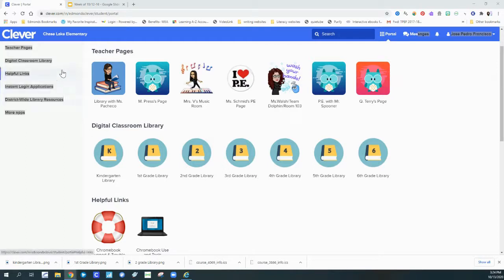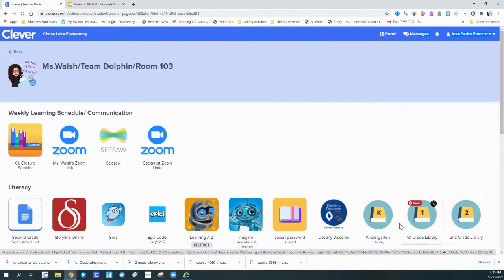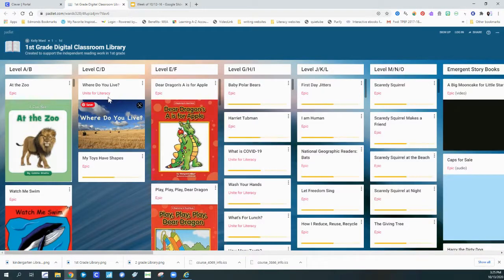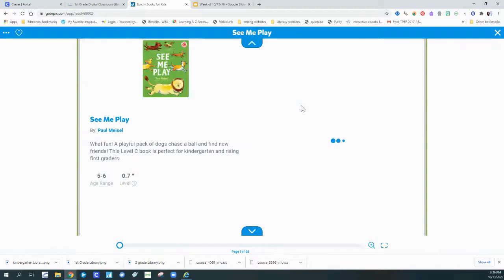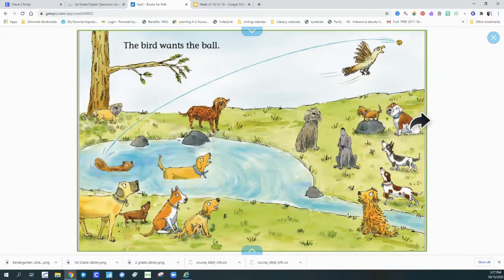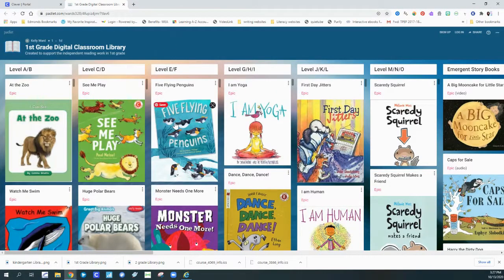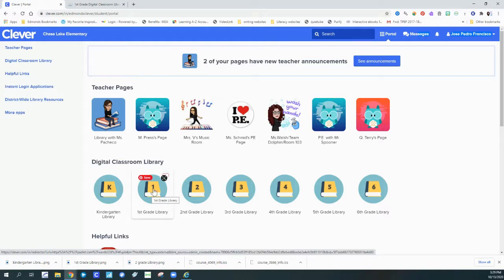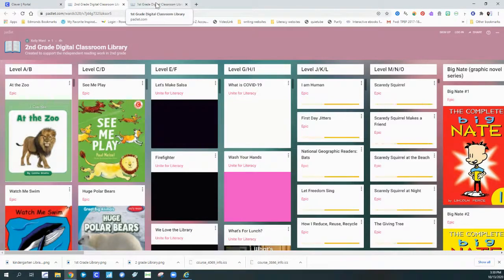Digital Library Video